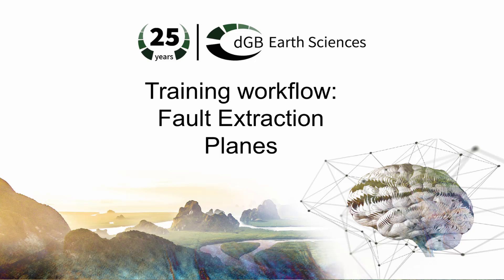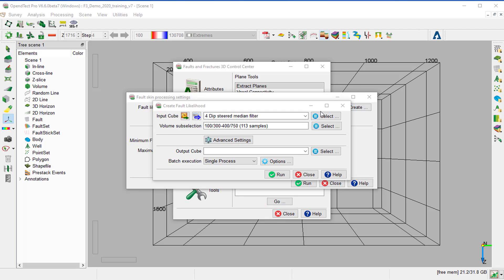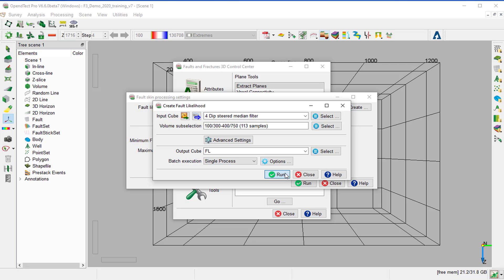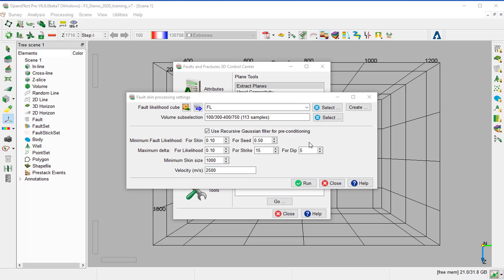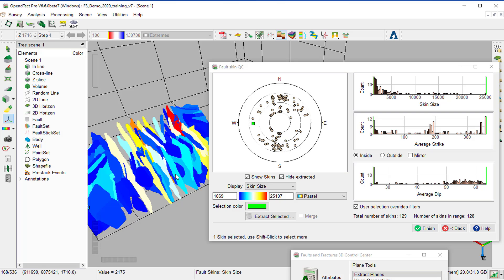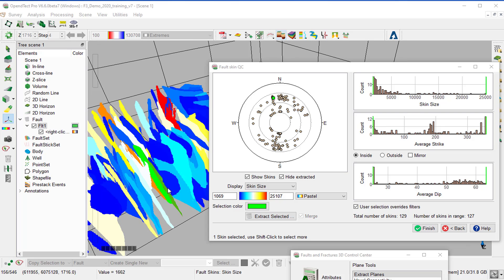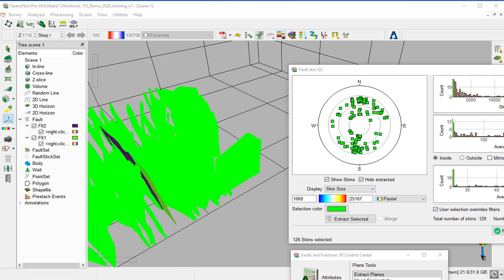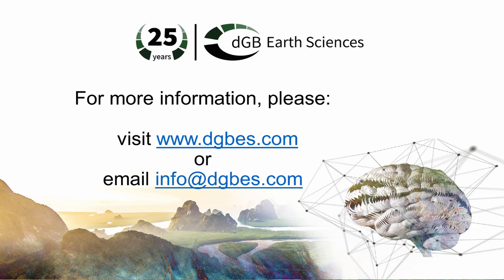Training workflow: Fault Extraction - Planes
This video shows the Training workflow: Fault Extraction - Planes presented by dGB Earth Sciences. In this exercise we will show how to extract fault planes from the fault likelihood volume. OpendTect Pro and Faults and Fractures licenses are required. This video is part of a series of Training workflows for the free OpendTect introduction classes videos.